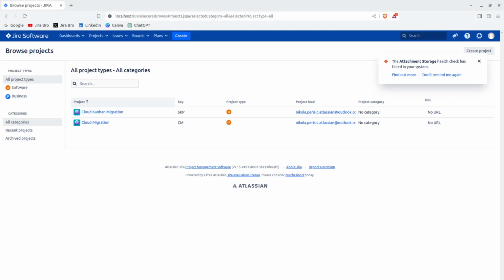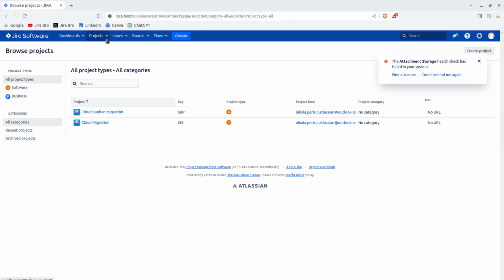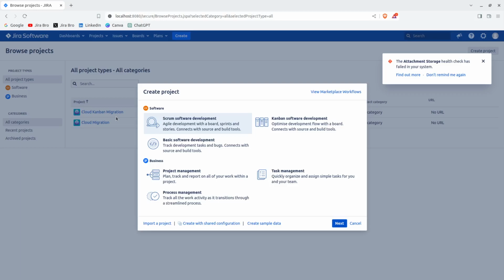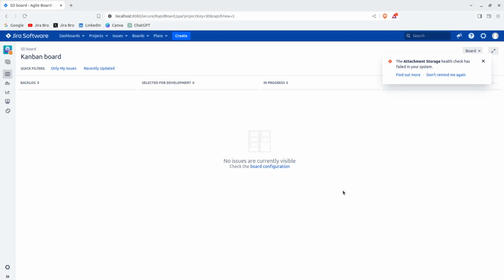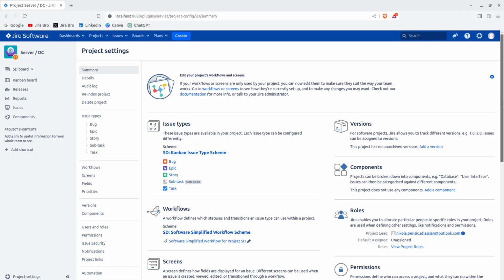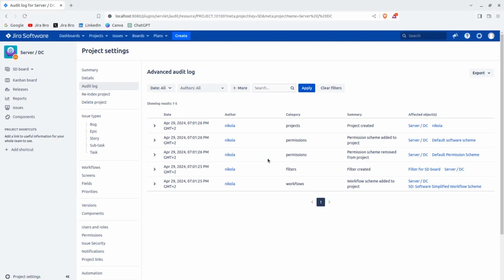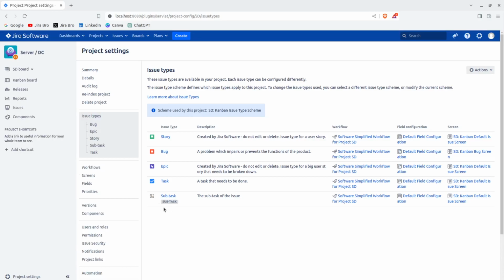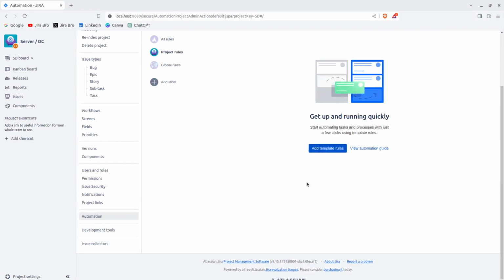Jira Server/DC - Creating a project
Almost identical to the DC, the creation of project is pretty much the same with the same options.